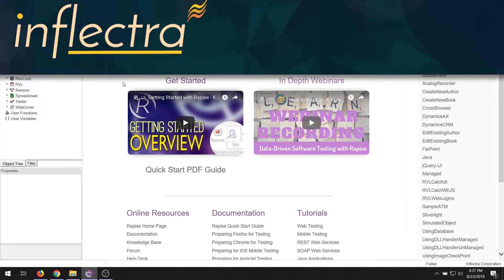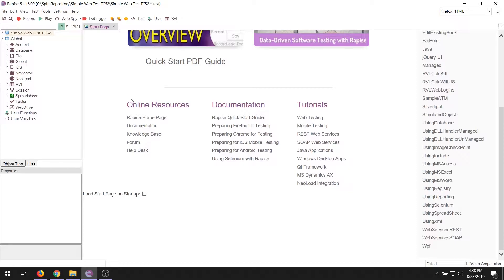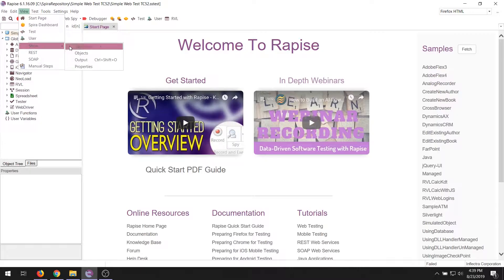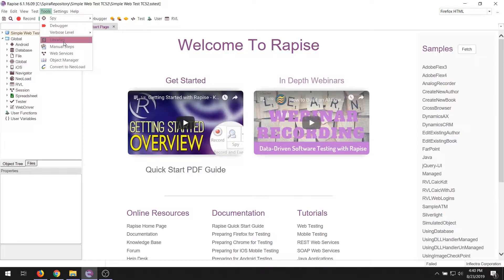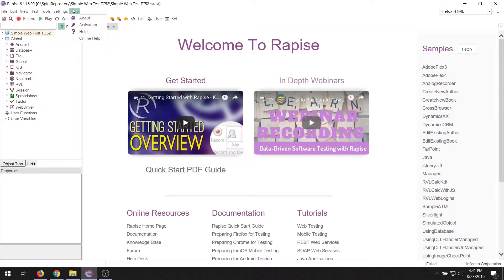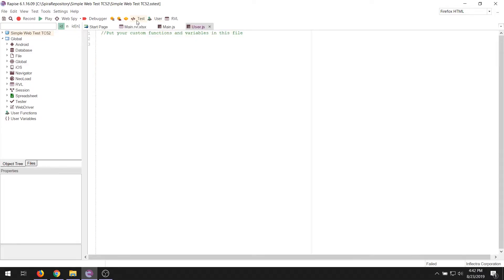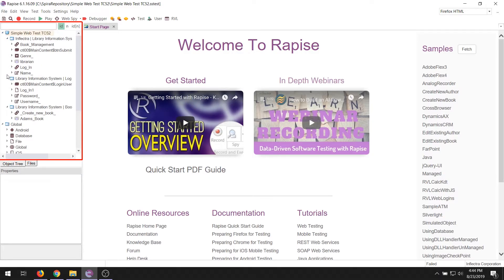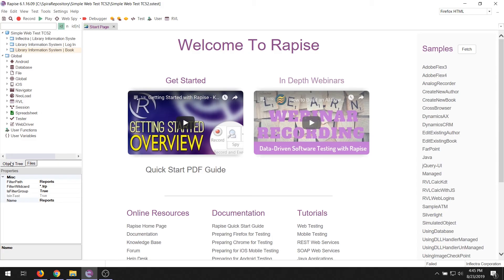Getting Started with Rapise - Orientation (Part 1)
Welcome to the Getting Started with Rapise video series!

Rapise is a powerful and easy to use testing automation tool by Inflectra. There's a lot to it, and knowing your way around Rapise will really help you make the most of the tool.

In this video, we explain what each part of the user interface in Rapise is about. You will learn how Rapise can help you create automated tests, what the toolbar and main menu are for, how to change settings, and, importantly, where to get further help.